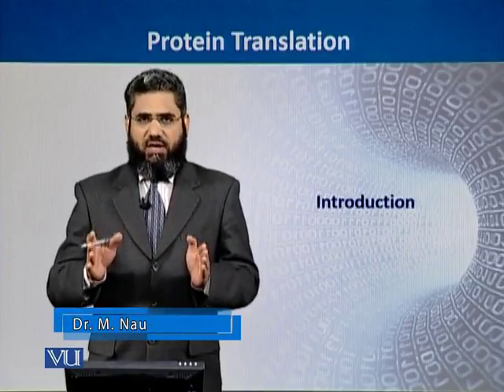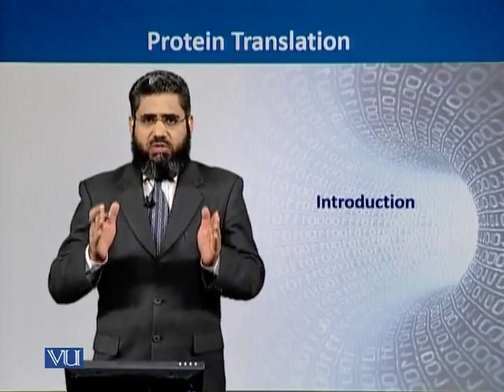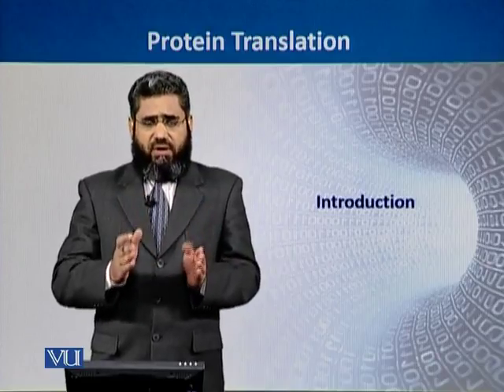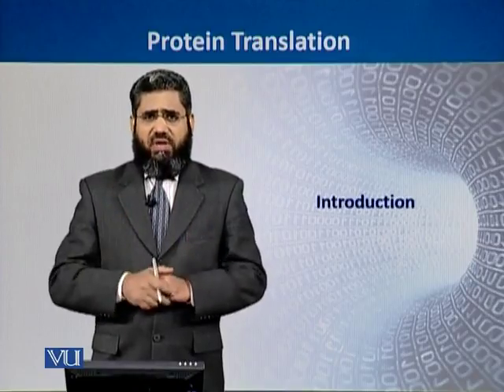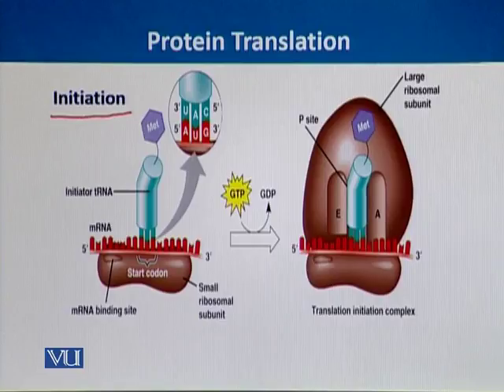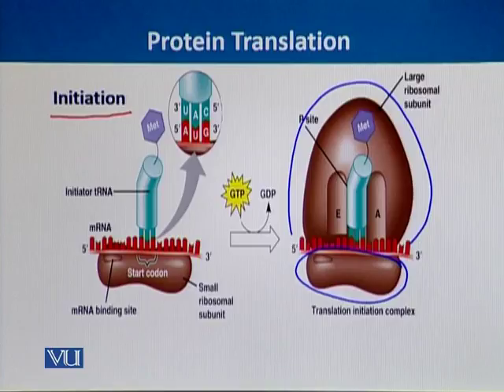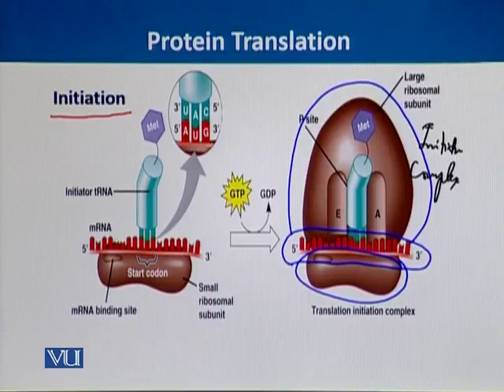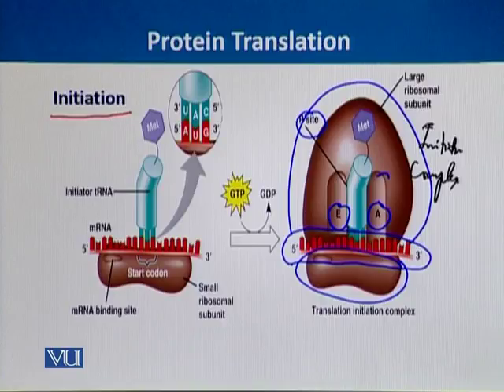Topic 29 (BIF732 - Advanced Computing Approaches)